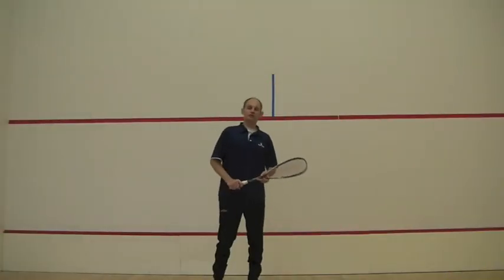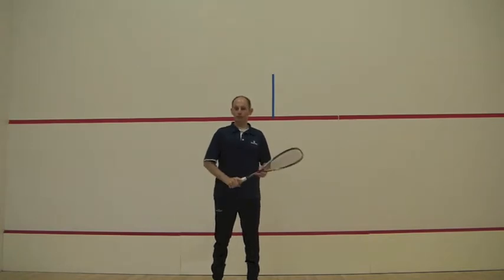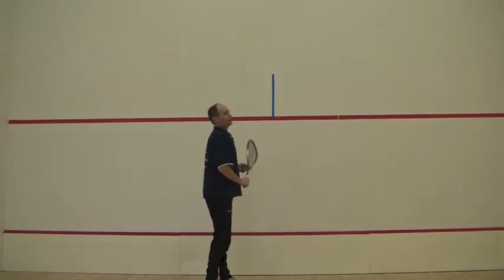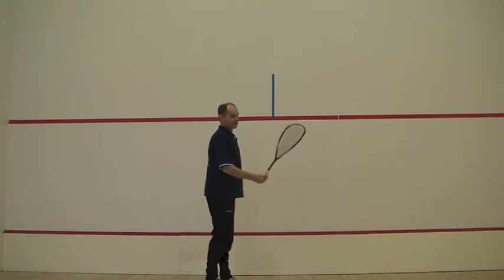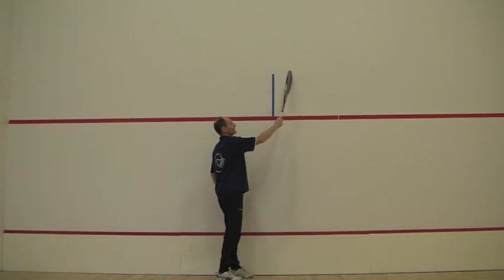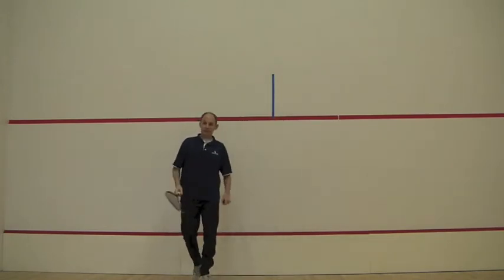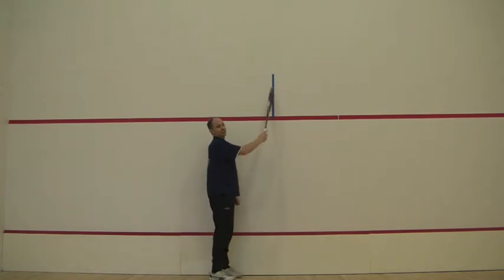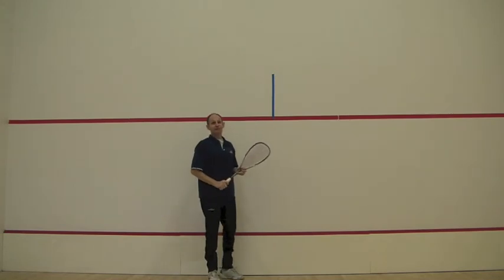Squash steps to success 10: Squash service tips, Squash serve tips: Where to aim on the front wall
youtube squash tips on how to improve your squash game: where to aim on the front wall to make your serve difficult,how to play better squash ,learn squash and prepare your squash racquet early,squash clips,
squash coaches,squash coaching,squash coaching videos,squash courts
,squash for beginners,squash games,squash learn,squash lesson,
squash lesson plans,squash lessons,squash tactics,squash trainer
,squash training,squash training exercises,squash training program
,squash training programme,squash training routine,squash training video
,squash training videos,squash video lessons,training for squash,training for squash players,training squash,squash coaching,squash online,how to play squash
,improve squash game,learn squash,squash coaches,squash coaching
,squash coaching courses,squash coaching courses level 1,squash coaching drills
,squash coaching videos,squash courses, squash grip,squash grips,squash lessons
,squash racquet grip,squash tactics,squash top,squash trainer,squash trainers
,squash training,squash training drills,squash training exercises,squash training program
,squash training programme,squash training routines,squash training video
,squash training videos,the squash coaching academy ,training for squash
,training for squash players,training squash